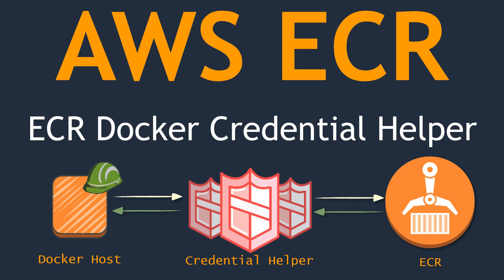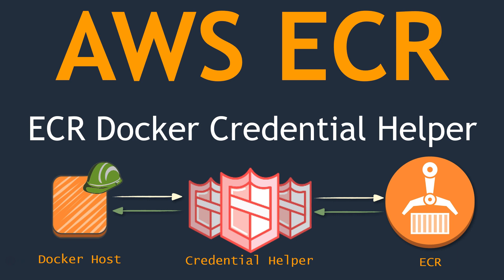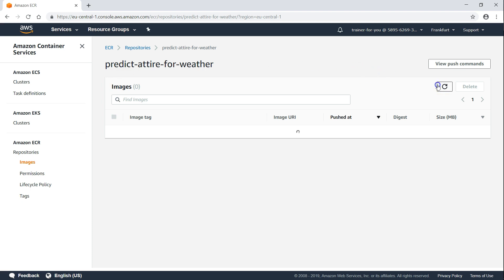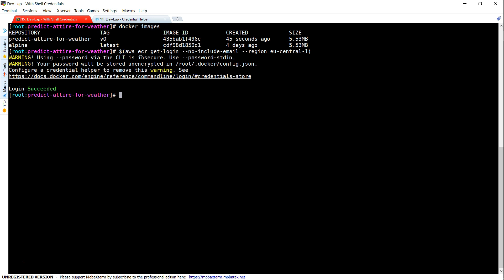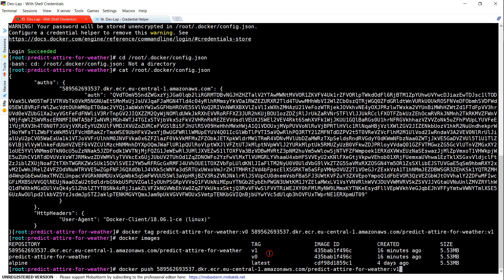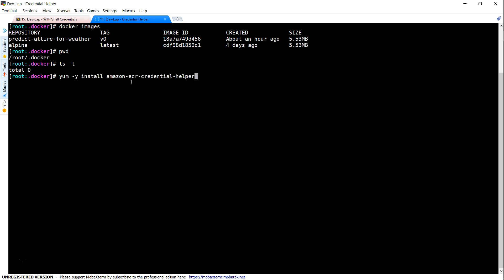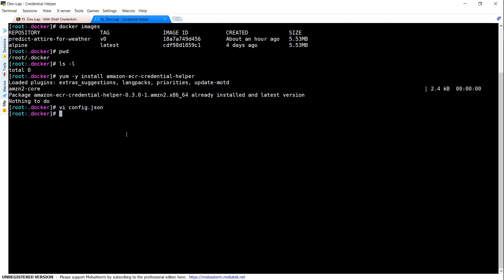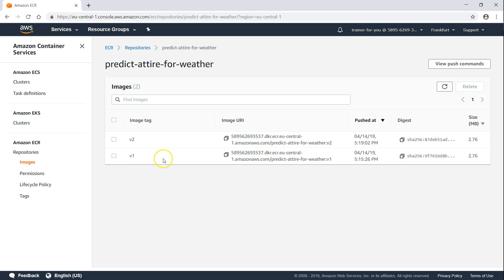Secure Authentication to AWS ECR Repositories for Docker CLI with Credential Helper | Security